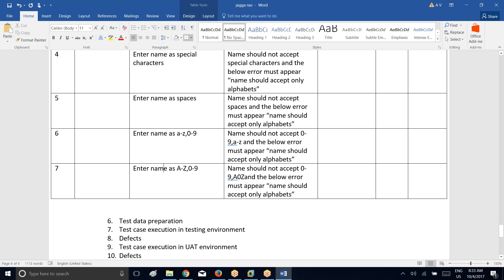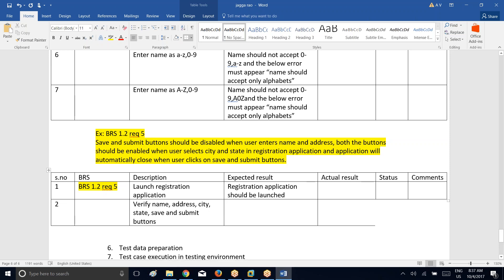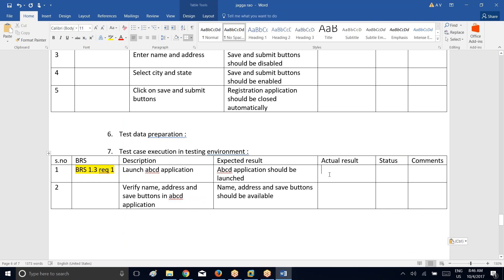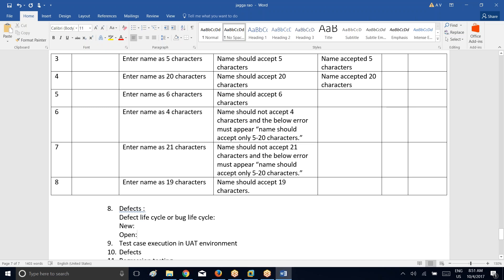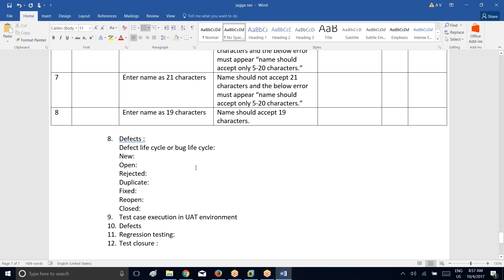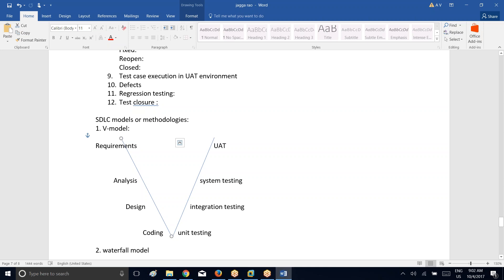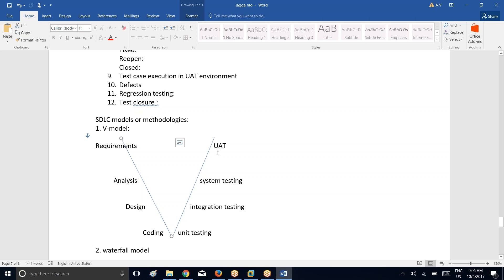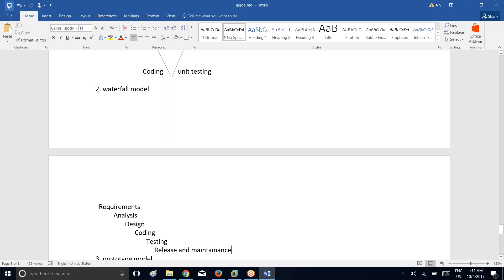Manual Testing tutorial | SDLC Models or Methodologies Part - 1| Onlineit tutorials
Hello Friends Welcome to Online IT Tutorials  our Channel where we are giving Updates Regarding We are Providing Online  Training Video Tutorial, Real Time Experts training videos, Latest Government Jobs,Private Jobs,latest engineering jobs,latest job notifications,freshers and experience latest Jobs Updates !!!